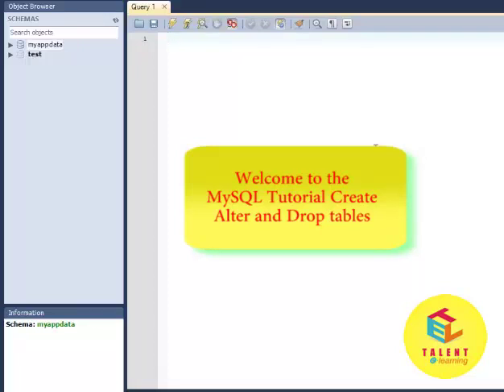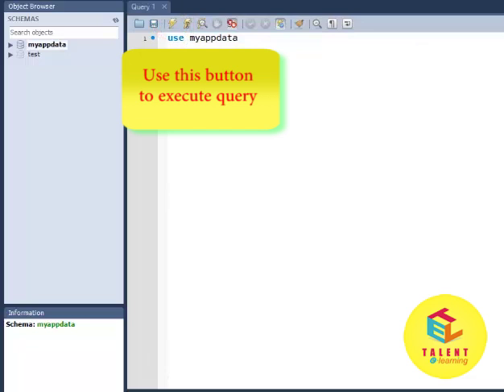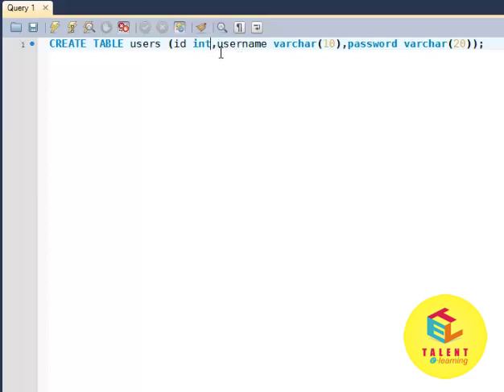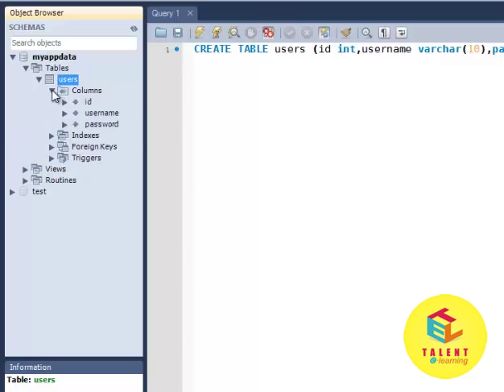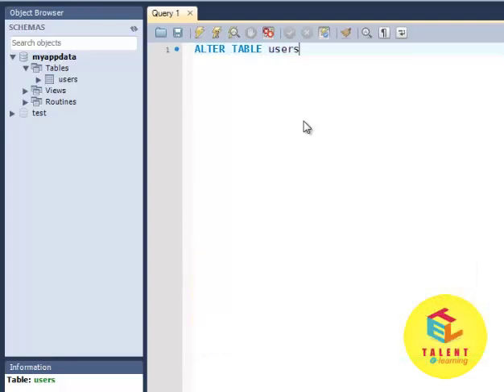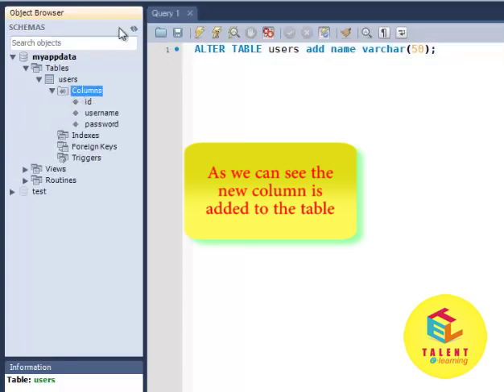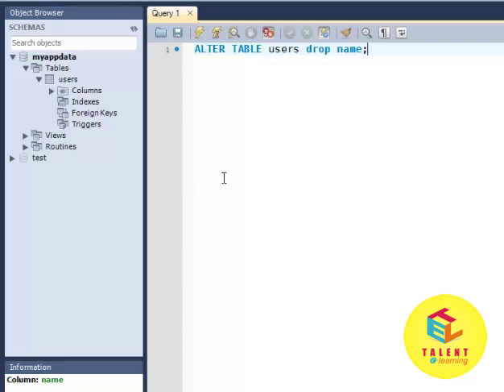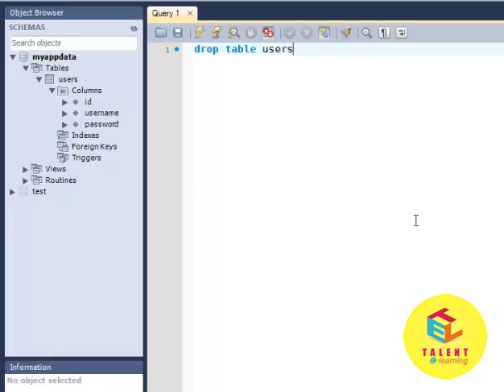MS-SQL-TUTORIAL || Create alter drop tables